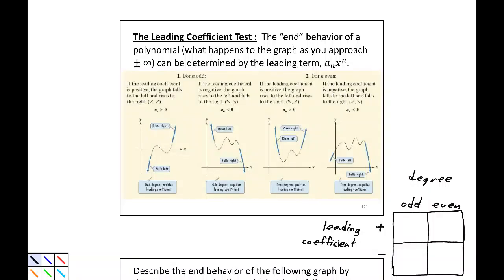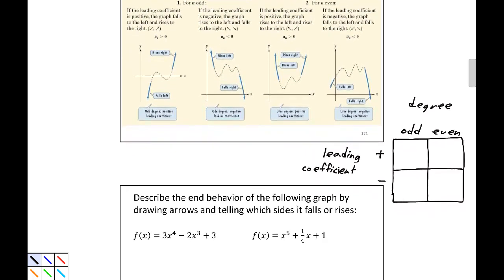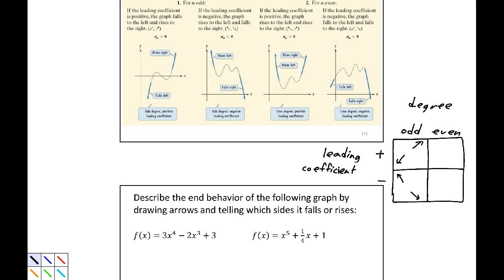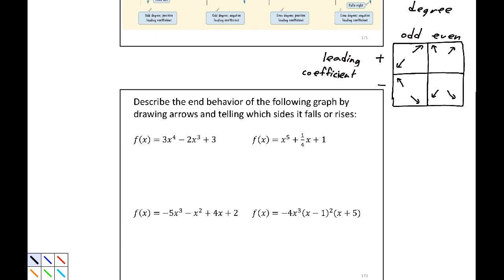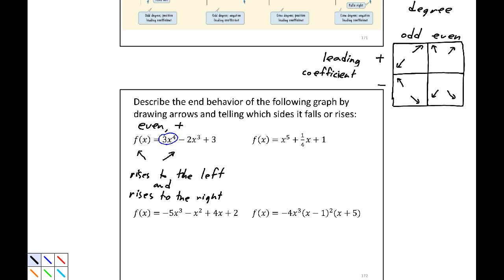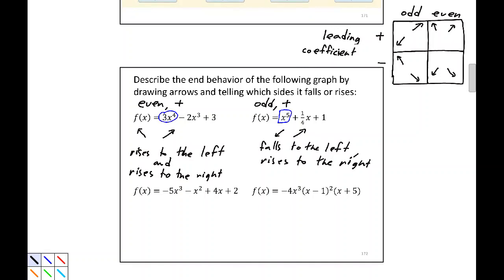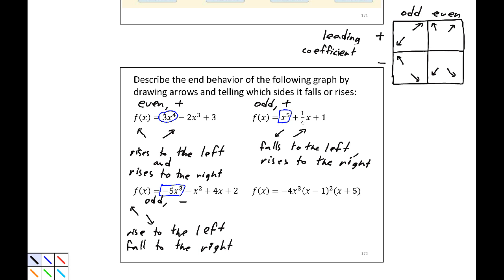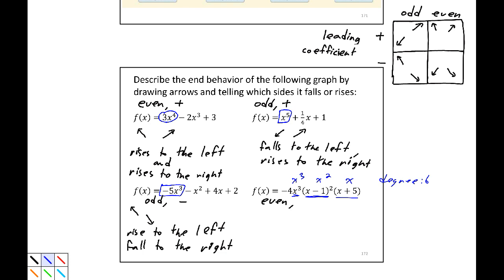3.3B Use the Leading Coefficient Test to determine the end behavior